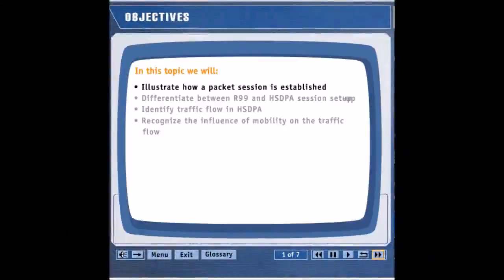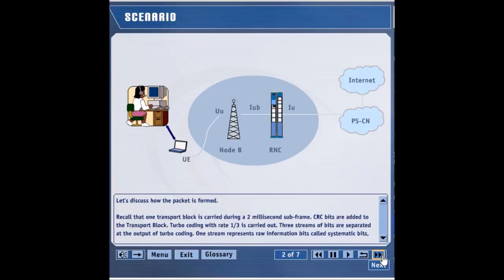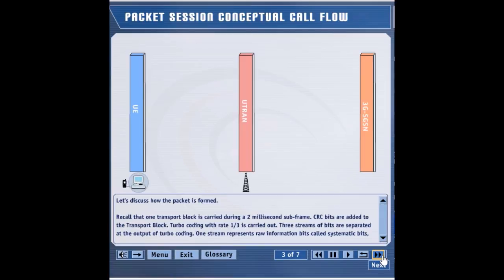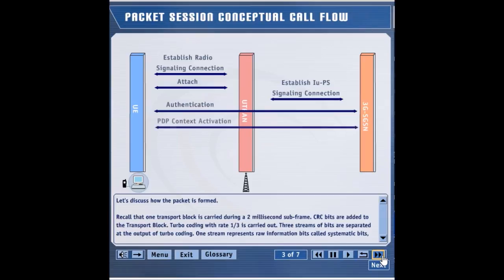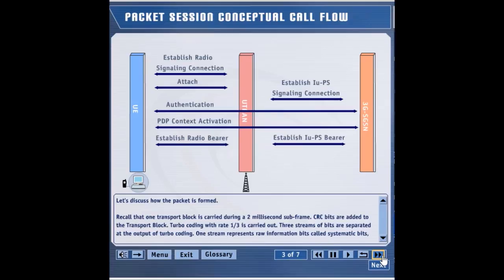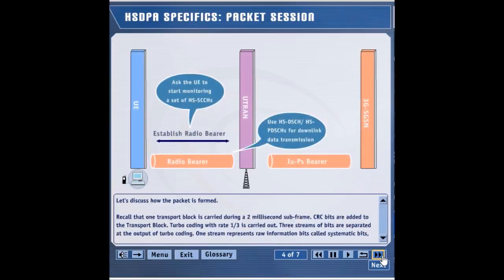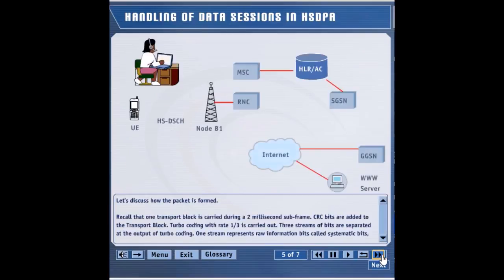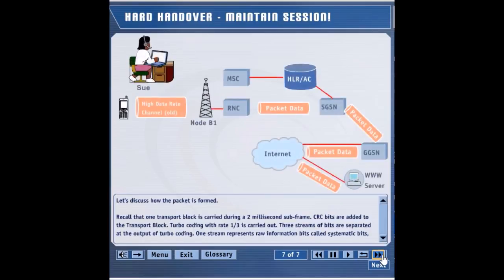HSDPA Tutorial End to End Call Flow Part-6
Know about HSDPA End to End Call Flow and Packet Session in HSDPA.